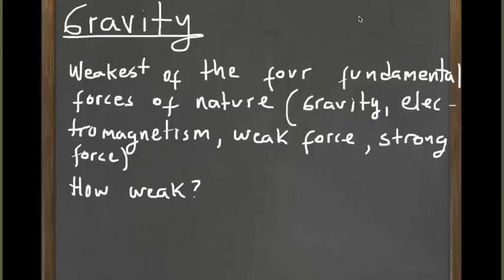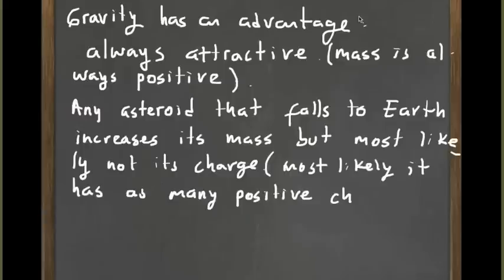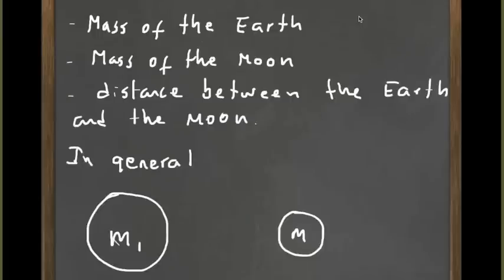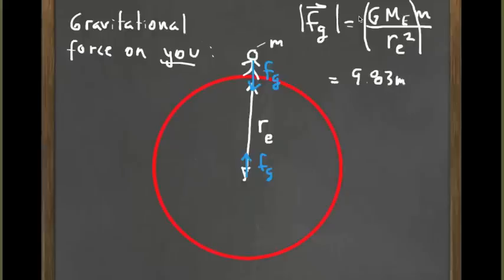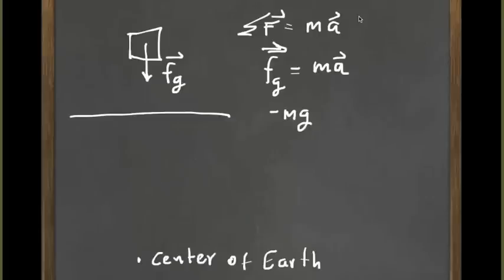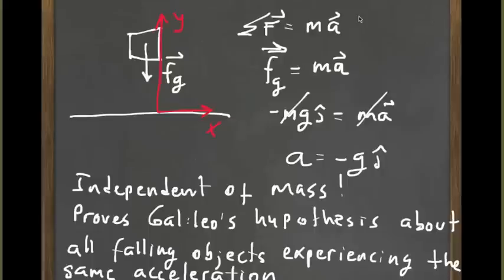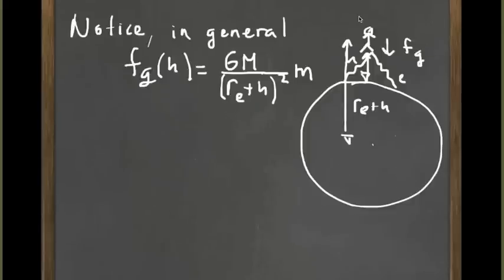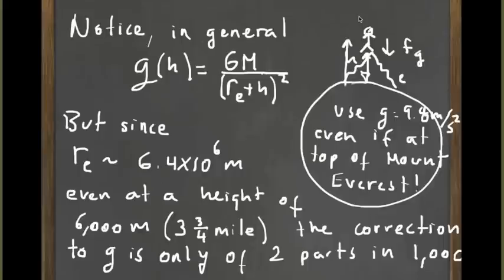Chap6 1Gravity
In this video I discuss Newtonian gravity.